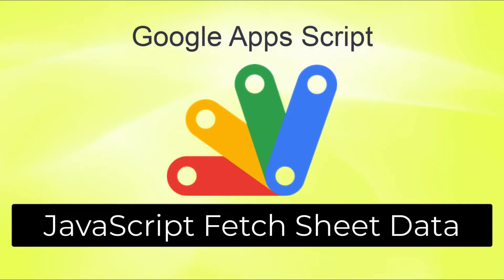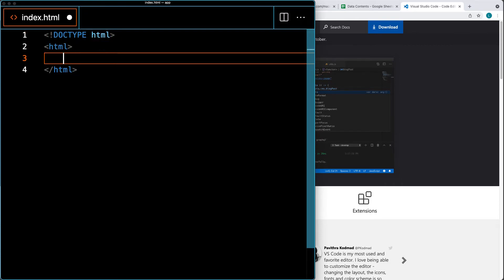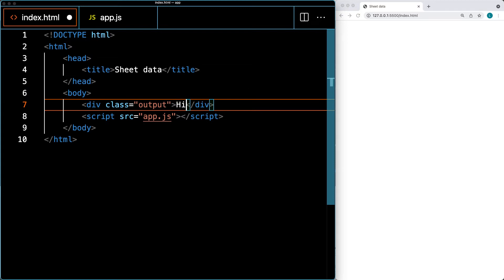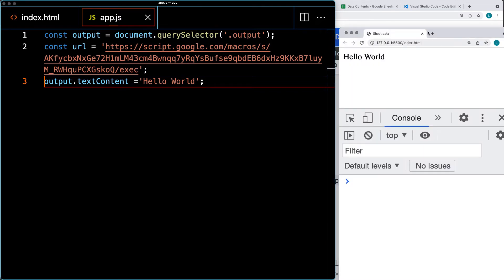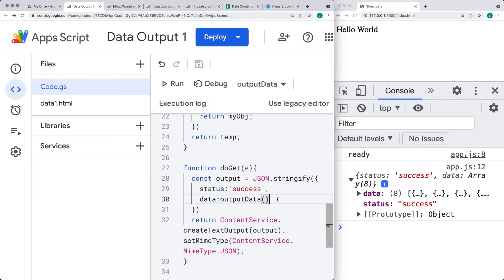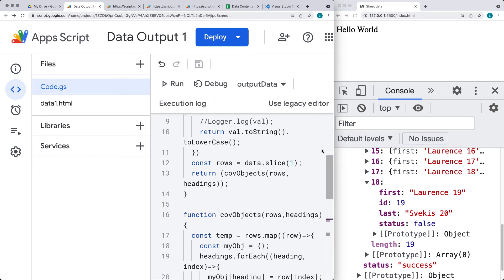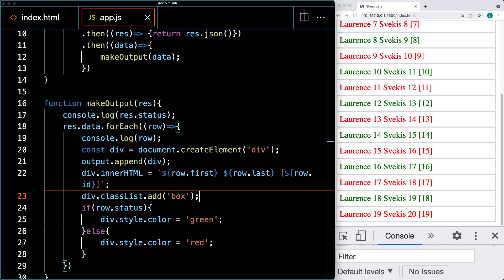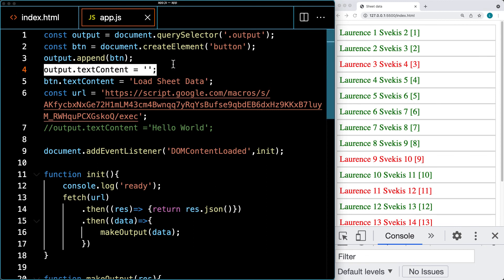AJAX to get Google Sheet Data with JavaScript Fetch Sheet Data as JSON output from web app Scripts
Fetch request with JavaScript to connect to web app endpoint for JSON data to use within your web application.
Google Sheets as DATA - AJAX to JSON sheet data
Google Sheet Data as JSON JavaScript AJAX Google Apps Script
Are you looking to use your Google Sheet as a Data source for your web applications?
Create a web app with Google Apps Script to output your Sheet data as JSON
Web app can be used as an API endpoint to get JSON data from your Sheet content
Use AJAX to connect to your Google Sheet Data and output it in your web pages.
Connect Google Sheets to your web applications.
No Database needed for your content as JSON - you can use Google  Apps Script to output the sheet data as JSON in a web app.
No Server needed use frontend code to get the JSON data and use it in your web applications.
Coding project - Create a dynamic quiz that uses Google Sheet data for questions.
Connect to the quiz data from JavaScript with a fetch request to the web app URL
Get the quiz data in JavaScript
How to build a dynamic data driven quiz with no backend code needed.